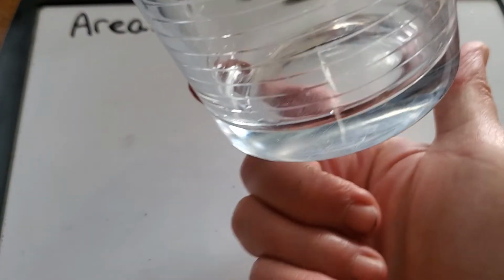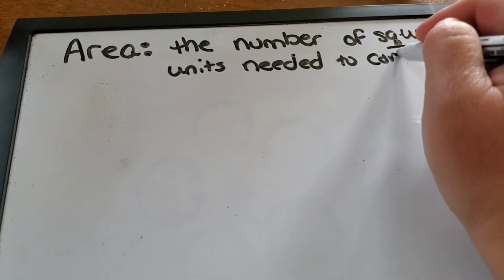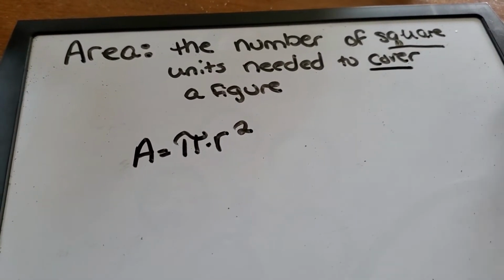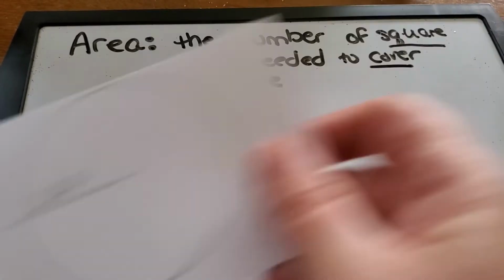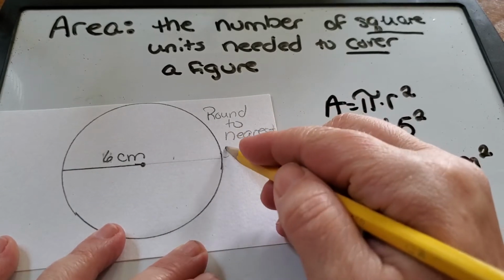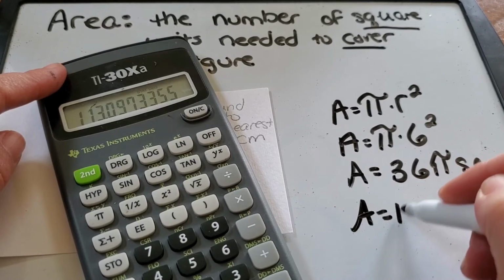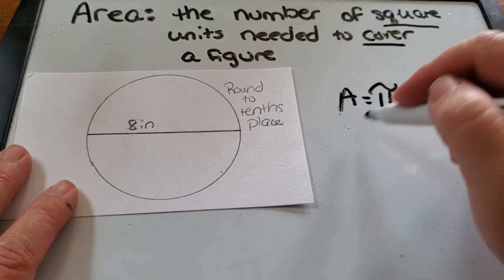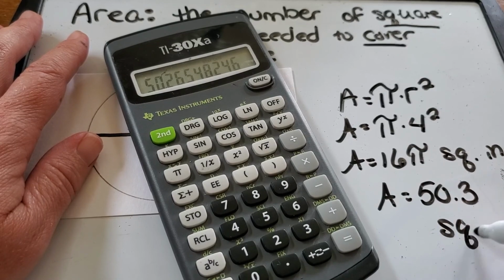Area of circles